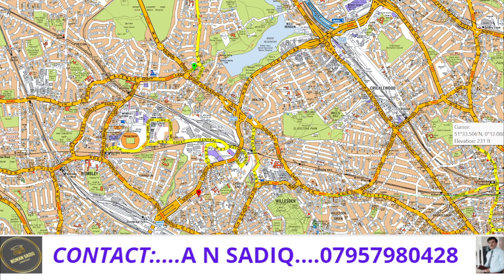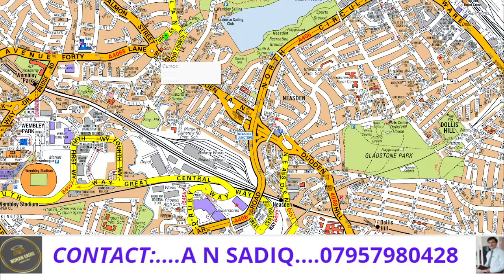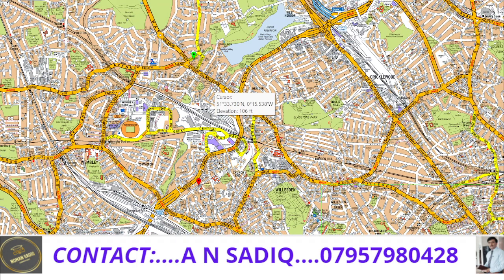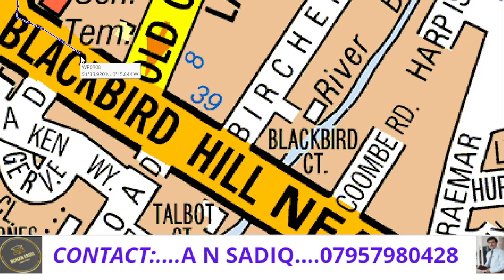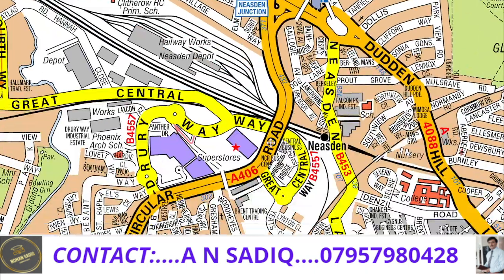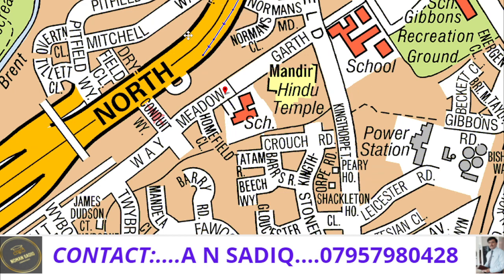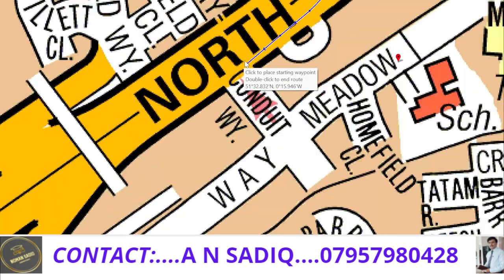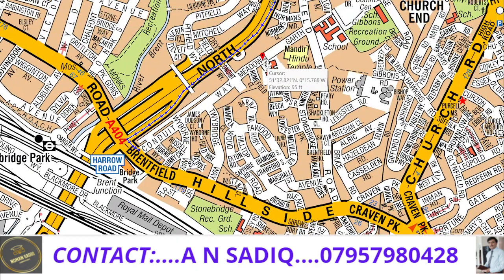NEW Topographical Route through NEASDEN JUNCTION.CONFUSING ROUTE. TFL TOPOGRAPHICAL ASSESSMENT 2023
PTLLS  UK
and please remember that my  videos are just for Education Purpose.
TFL TOPOGRAPHICAL  SKILLS ASSESSMENT...TEST
TOPOGRAPHICAL TRAINING PROGRAM FOR PCO/PHV  DRIVERS IN LONDON. IMP. ANNOUNCEMENT REGARDING TRAINING.
TOPOGRAPHICAL TRAINING
PROGRAM    FOR  PCO   DRIVERS  IN LONDON
NOW  OFFERS
1...ONE  TO  ONE  PERSONAL TRAINING
2...CLASS TRAINING OF MAXIMUM 4 STUDENTS
3...ONLINE TRAINING
OUR  TOPOGRAPHICAL  TRAINING
PROGRAM    FOR  PCO   DRIVERS  IN   LOND ON  IS  IN
 ENGLISH  LANGUAGE

BUT  IN  ADDITION TO THIS ,
 WE JUST  SUPPORT  OUR STUDENTS IN  URDU, PUNJABI AND HINDI LANGUAGES.
THANKS
Now I have started TFL TOPOGRAPHICAL TRAINING in my  PERSONAL CAPACITY as well. I always  work hard and try my Level best to train my students in such a way that they could pass their TOPOGRAPHICAL TEST in flying colours but I never Guarantee  any of my students. We can not even Guarantee our next breathe. We  could only try our level best . Our passing rate so for is 90%(to be honest)and most of our students got marks more than 75%...Remember, the students who come at the last minute might have the chance to fail. Please try to get the training well before your Assessment.
It is always better to get one to one personal training and I am offering Full Topographical training along with online videos, quizzes and other training material. My Topographical training is fully in accordance with TFL Exam.
Just Contact.
A N SADIQ
Qualified Trainer
PTLLS   UK
M.Sc (Computer Sciences). Punjab University Lahore.
TOPOGRAPHICAL TRAINING IN ENGLISH LANGUAGE